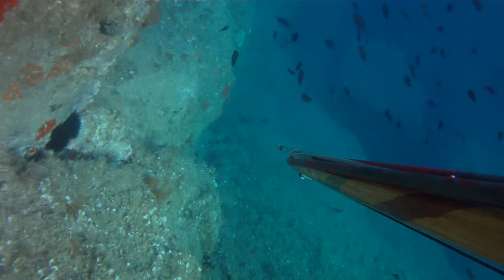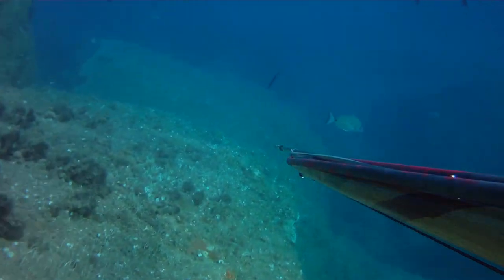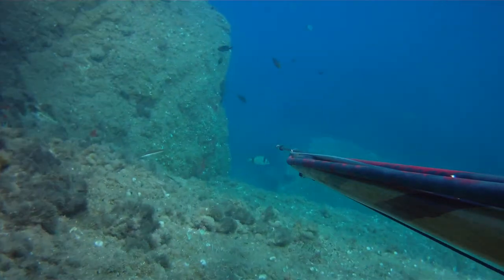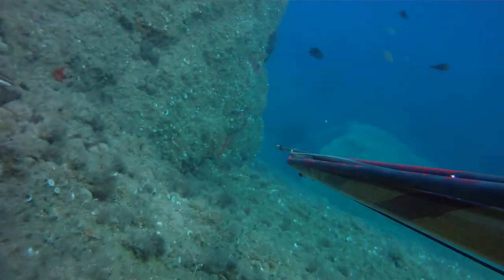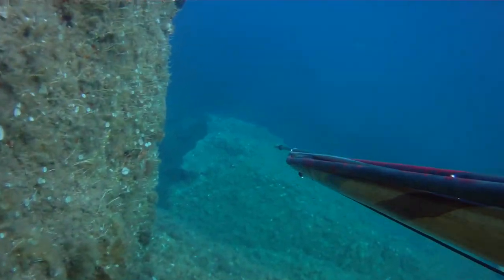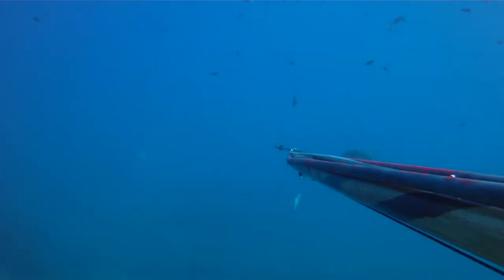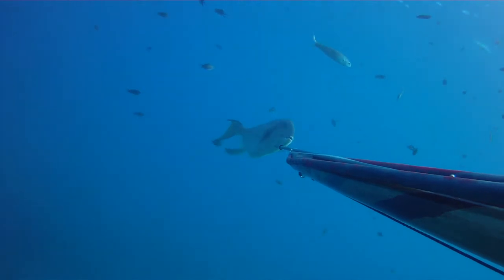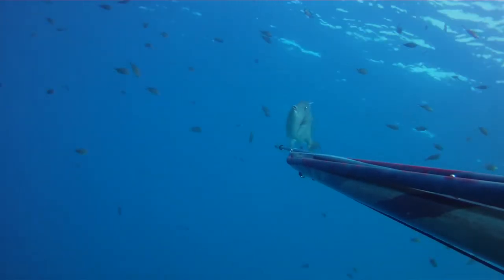PEsce balestra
Dopo aver parlato con alcuni amici della bontà o meno di questo pesce decido di prenderne uno per una prova...